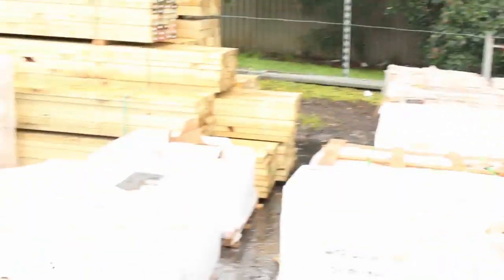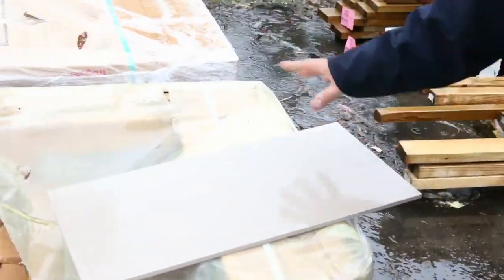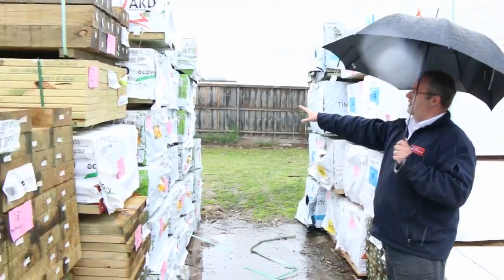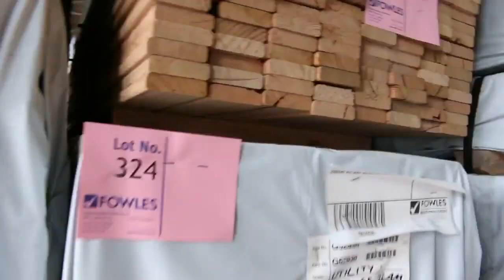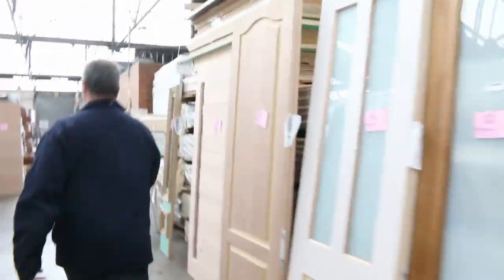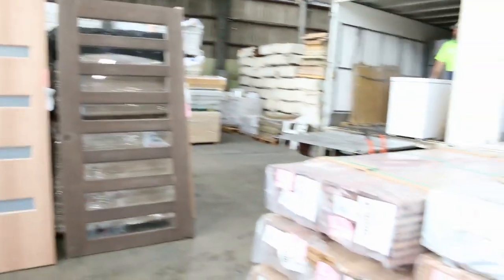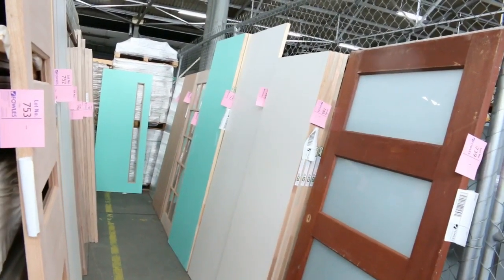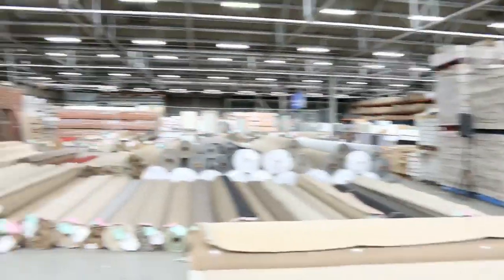Timber Auction 13 September